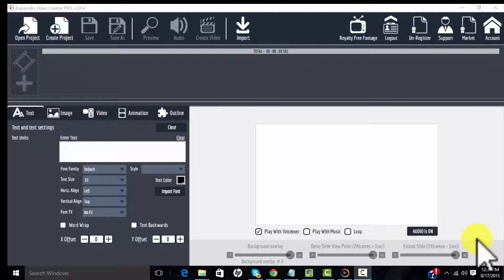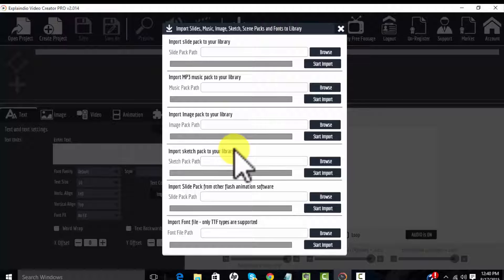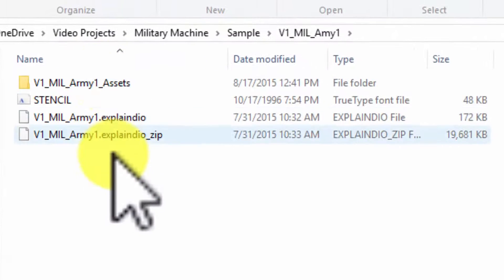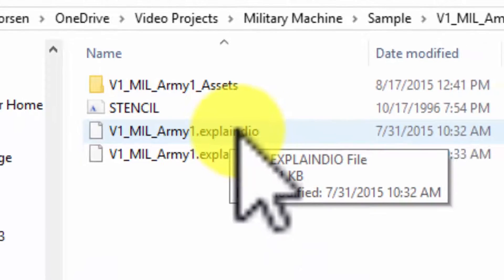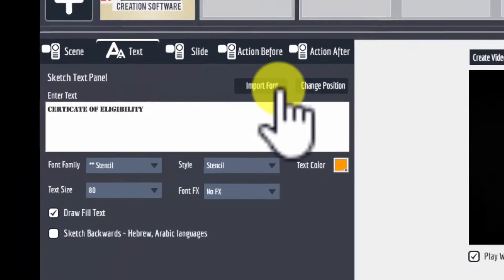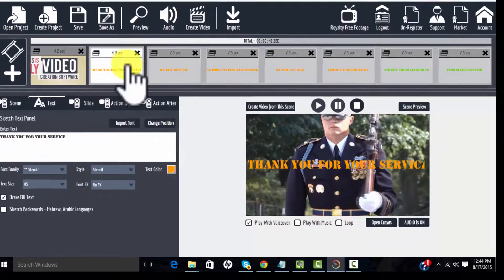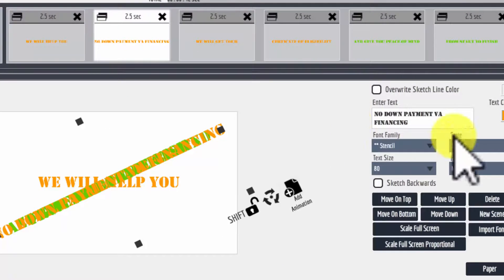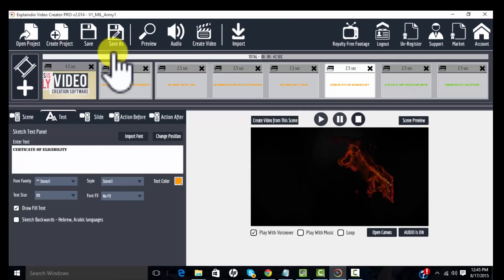How To Open An Explaindio Project File | Explaindio Video Tutorials 101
Frances Flynn Thorsen of TheVideoShoppe.com explains how to open a project file in Explaindio Video Creator V.2.

There is a complete series of military relocation videos and templates available